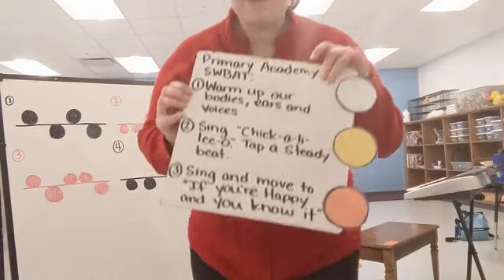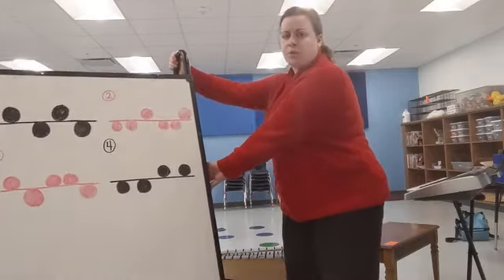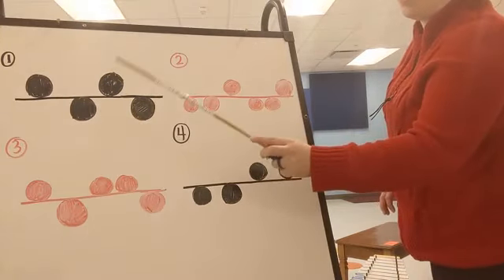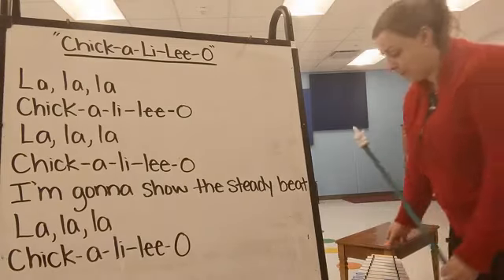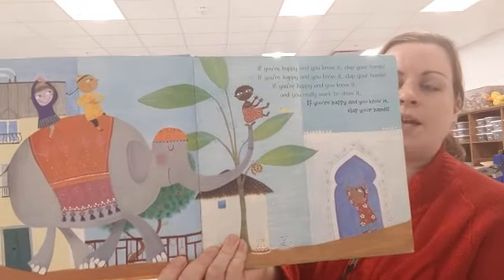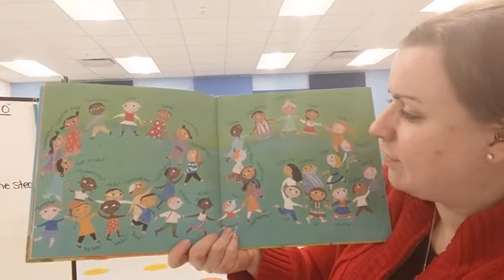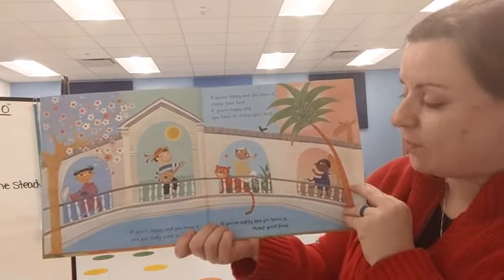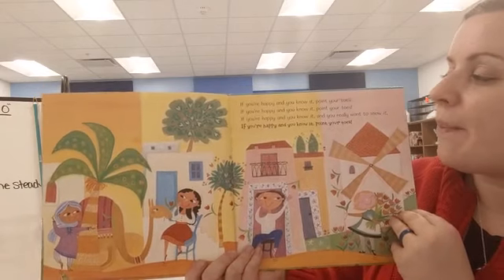Music - Primary Academy. Week 5, Day 1.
1. Warm up our bodies, ears, and voices.
2. Sing "Chick-a-li-lee-o."  Tap a steady beat.
3. Read, sing, and move to "If You're Happy and You Know It."